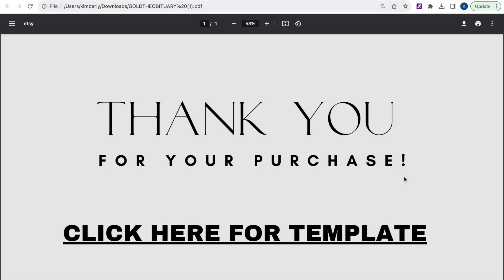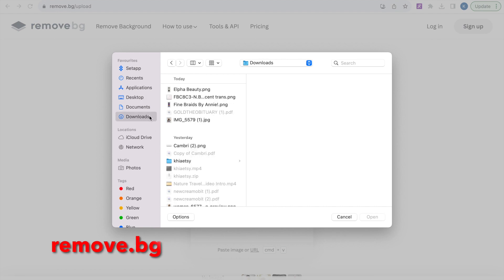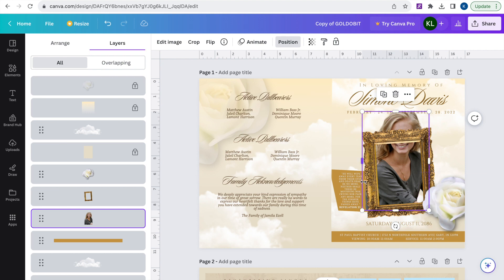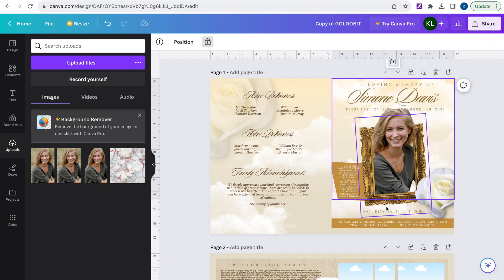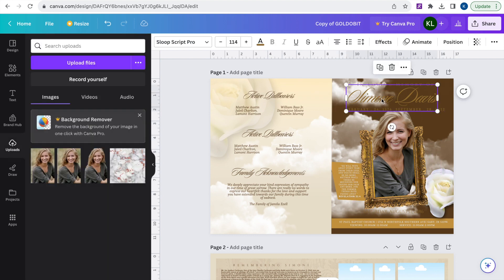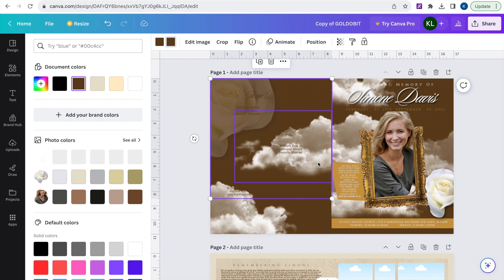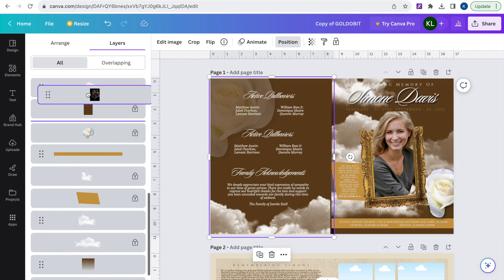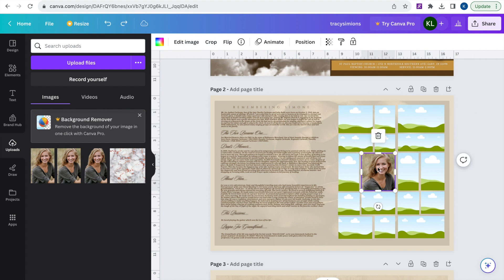How To Edit Templates Using Canva Photo Editor| How to edit a shared design on Canva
CLICK HERE FOR YOUR FREE TEMPLATES
Welcome to our tutorial on how to edit templates using the free of Canva! In this video, we'll show you everything you need to know about editing our templates.

canva photo editor, canva, image editor, edit photo in canva, text in canva, canva edits, edit photo with canva, how to edit in canva, can you edit photos in canva,how to edit an existing design in canva,
how to edit photo using canva, how to edit a shared design on canva